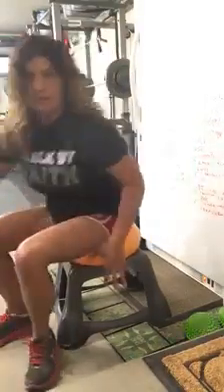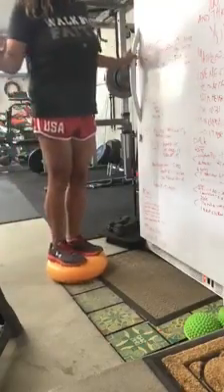Spinal Disc and Brain Health Exercise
What can you use your air disc for?? We see many people with premature disc degeneration in their spine and loss of balance. In this video I will show you how I use my air disc to help my spinal function and balance and overall brain health! Please share and begin your spinal exercise.
Dr. Rosie Gallegos-Main